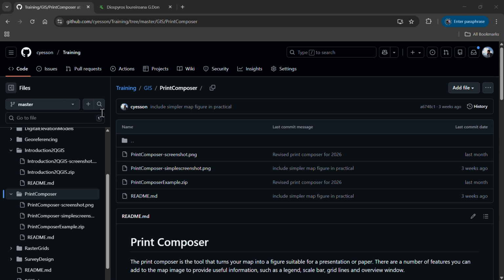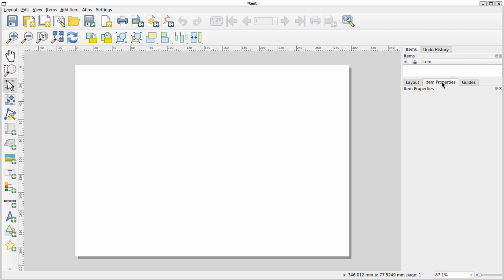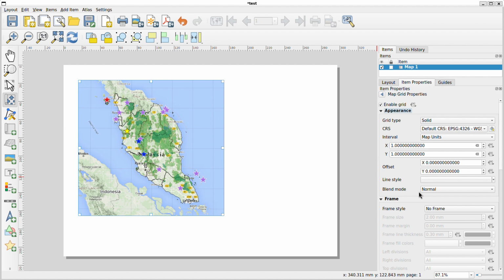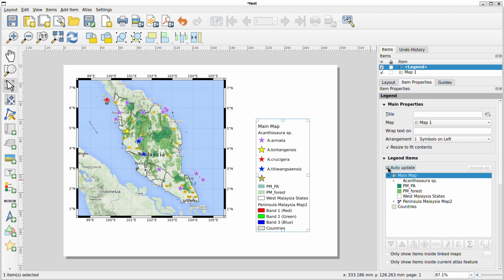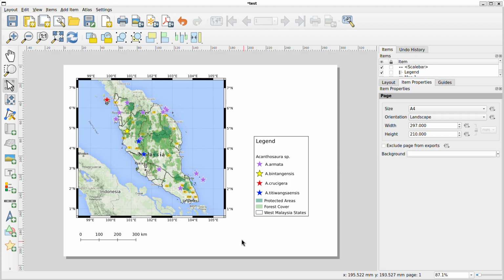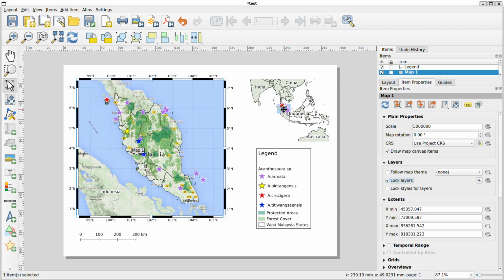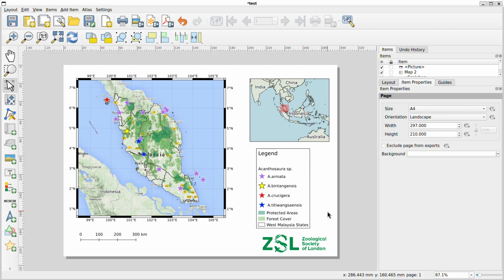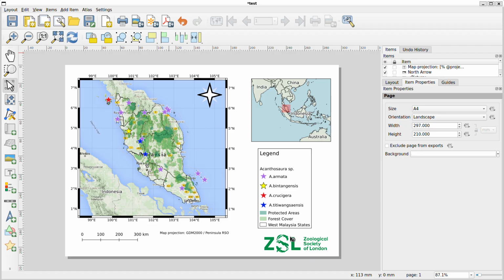GIS practical - Using QGIS Print Composer to Create a Figure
GIS practical - Using QGIS Print Composer to Create a Figure that could be used for a report or publication.

Based on a practical from my github page (cyesson / Training / GIS / PrintComposer)